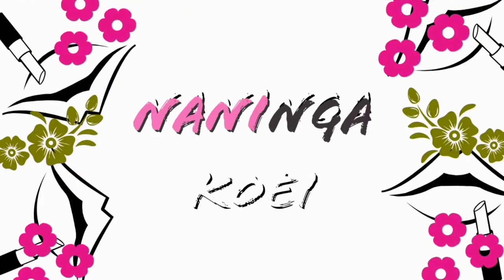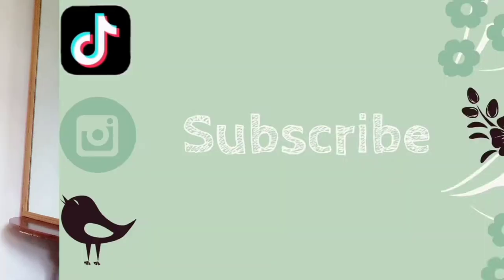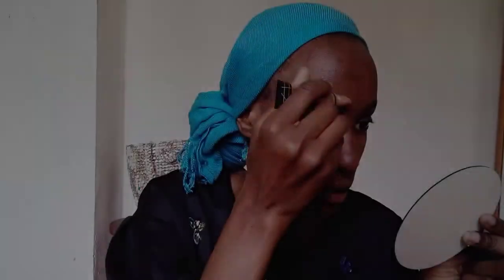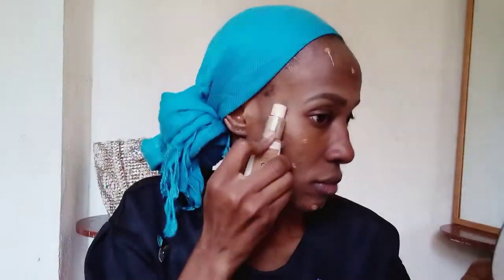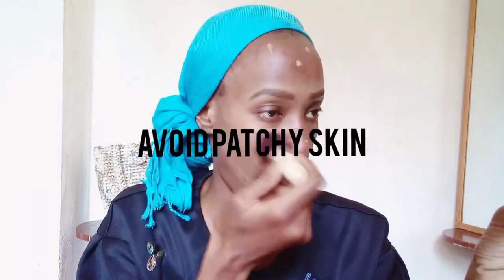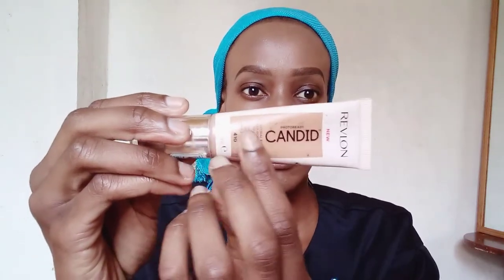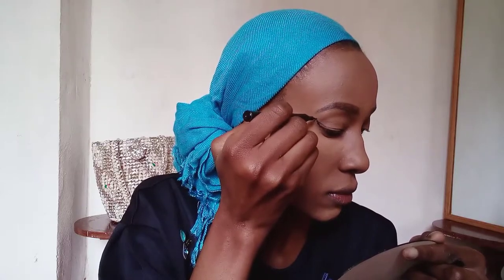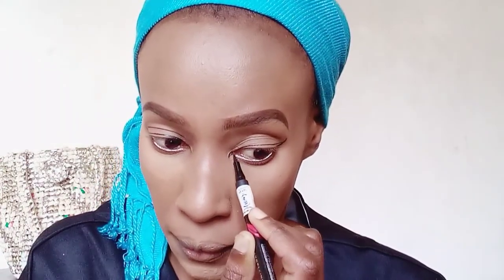How to Wear Bright Red Lipstick for Darkskin Girls ft Maybelline Made for all Ruby for Me Lipstick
Hi everyone,
In this video I am going to show you how you can wear your bright red lipstick with confidence as a dark skinned girl.As an African myself I alway feel that I have to mix different shades of Red lipstick together In order to avoid the bright red lipstick look that makes me feel ridiculous.I always either opt for a really dark shade of Red or try and create an ombre effect with many shades of Red.But all that is going to be a thing of the past with the few tricks that I am going to show you on what you can do to rock that Red Lipstick as a dark skinned girl.
Instagram~naningakoei
Facebook~ Naninga Koei
Twitter~naningakoei

Products Used to create this makeup look

1.Maybelline Color Sensational Made For All Satin Lipstick 385 Ruby For me

2.Bamboo handle makeup brush set

3.Revlon anti-pollution photo candid foundation pecan

4.Revlon Photoready Candid Natural Finish Anti-Pollution Foundation, Toast

5.Sacha Buttercup Setting Powder. No Ashy Flashback. For Medium to Dark Skin Tones, 1.25 oz.

6.Maybelline Hyper Precise All Day Eye Liner Matte Black

7.Maybelline Master Chrome Highlighting Powder 100 Molten Gold

8.L.A. Girl Cosmetics Pro Conceal HD Concealer, Fawn

Naninga Koei
8
Endebess-30201
Kenya